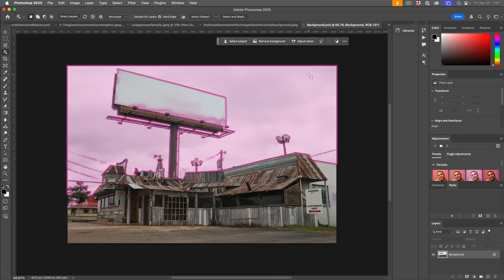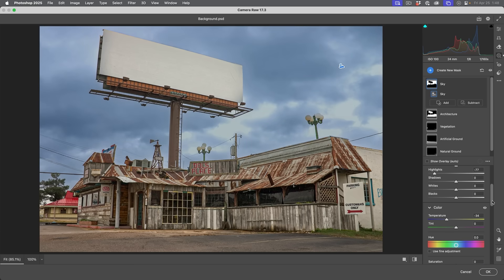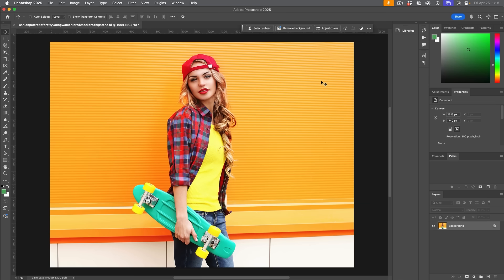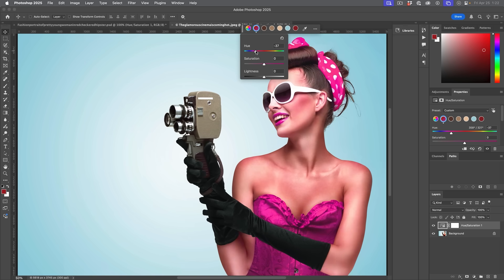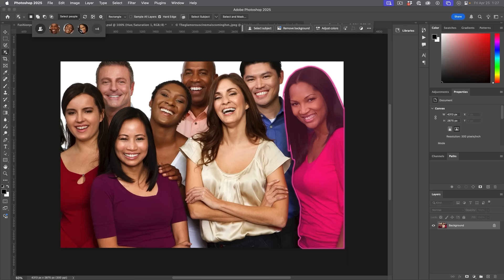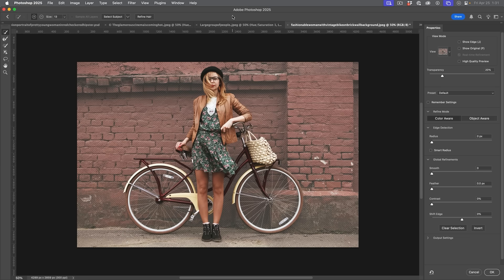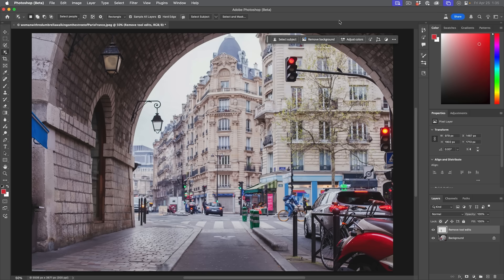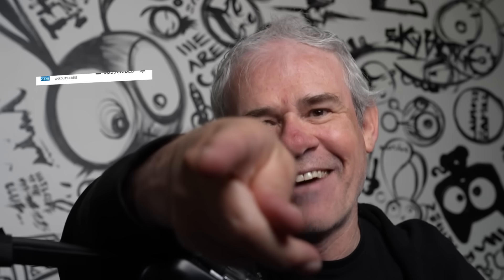TOP Photoshop NEW Features - 2025 May update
New features in Photoshop May 2025 update. Colin Smith shows the top 7 new photoshop features

00:00 Intro
00:18 Landscape Selection
02:46 Reflection removal Improvements
04:00 Adjust Colors
05:25 Advanced Adjust Colors
07:38 Select details
09:23 Improved Object selection
10:52 ai Remove tool improvements
11:53 New Actions Panel